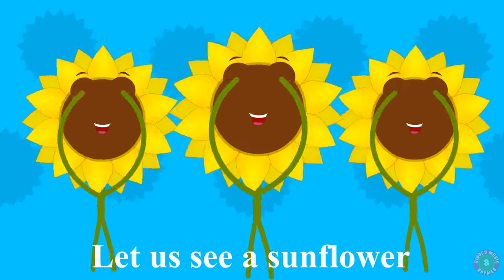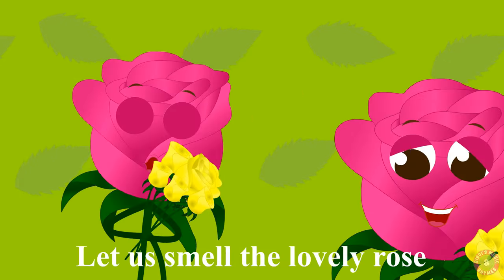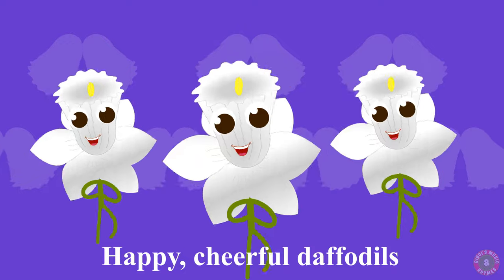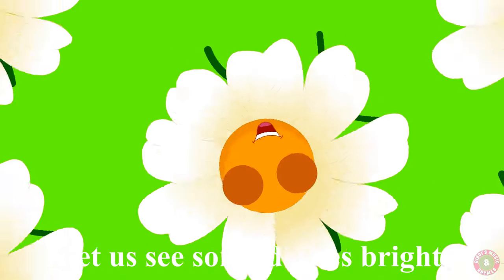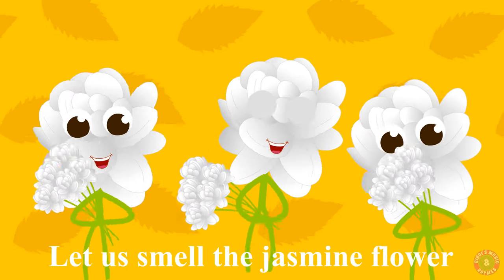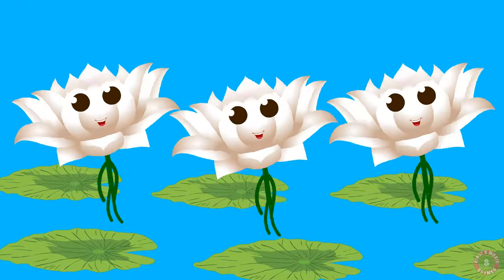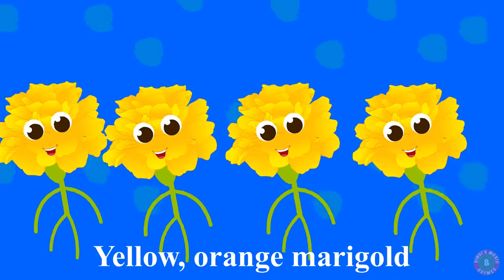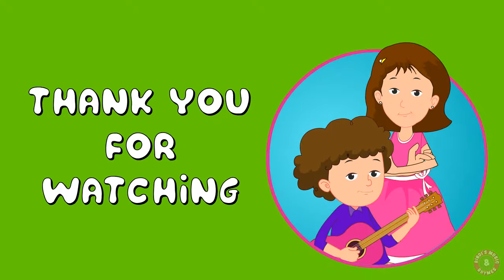Flowers Song | Toddler Rhymes | Educational Kids Song | Bindi's Music & Rhymes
Have fun learning names of different flowers with this colourful, peppy 'Flowers Song' created by Bindi's Music & Rhymes.

CREDITS:
Lyrics and Vocals: Bindi Mahesh
Music: Singing Bell
2D Animation: Debdayal Nath

 Lyrics:
Let us see a sunflower
Bright, yellow sunflower
It is called a happy flower

Let us see the lovely rose
Red, Pink, White, Yellow rose
Soft are the petals of the rose
Let us smell the lovely rose

Let us see the daffodils
White and yellow daffodils
Trumpet shaped daffodils
Happy, cheerful daffodils

Let us see the tulips bloom
Red, yellow, brown and white
Bell shaped like a bulb in the room
See the tulips shining bright

Let us see some daisies bright
Yellow disc and the petals white
Bees on the daisies are a sight

Let us smell the jasmine flower
White and fragrant jasmine flower
Delicate, dainty jasmine flower

Let us see the bright lotus
White, yellow, pink lotus
Floating leaves of the fragrant lotus

Let us see some beautiful lilies
White, pink, red, orange, yellow lilies
Three petals in the lilies

Let us see some marigold
Yellow, orange marigold
Cheery blooms of the marigold